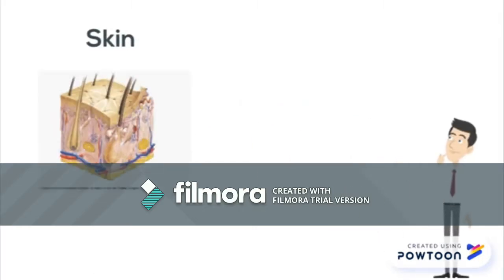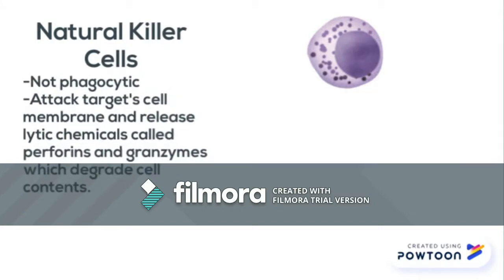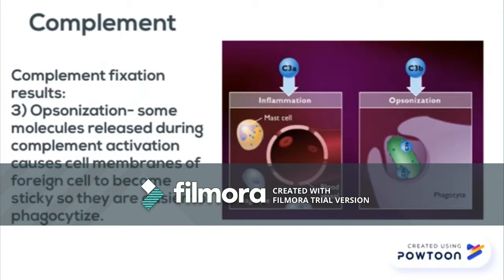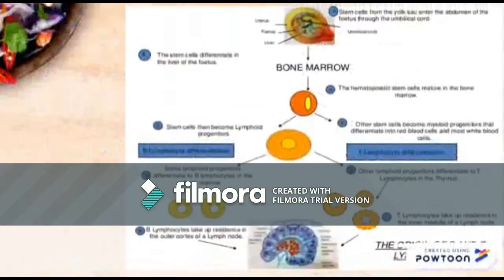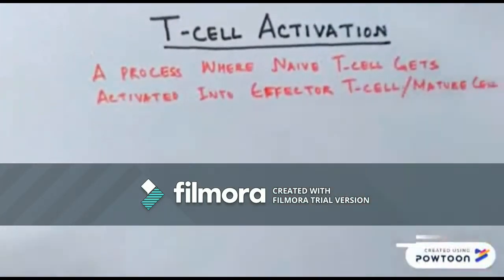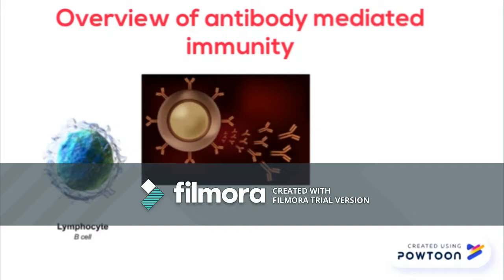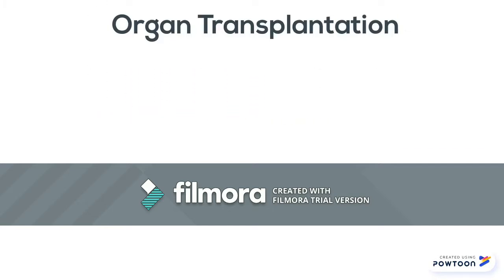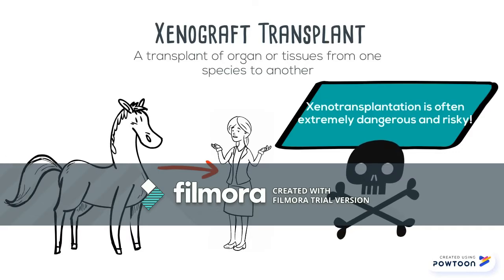Group 7 Lymphatic System